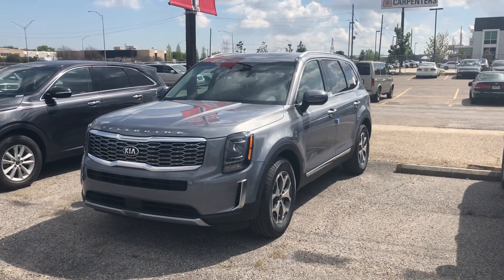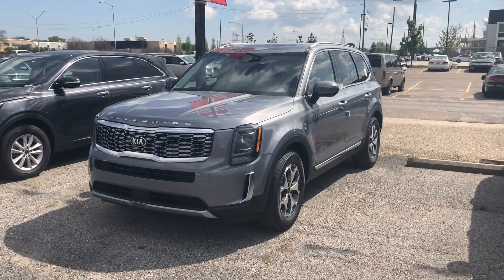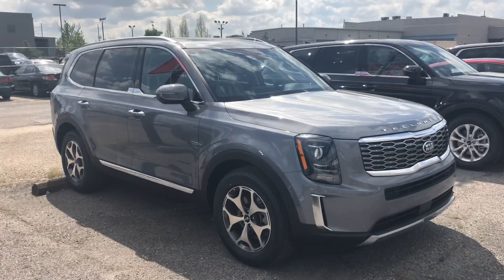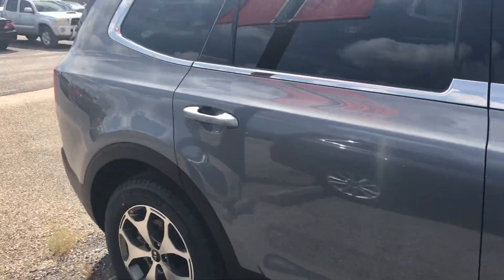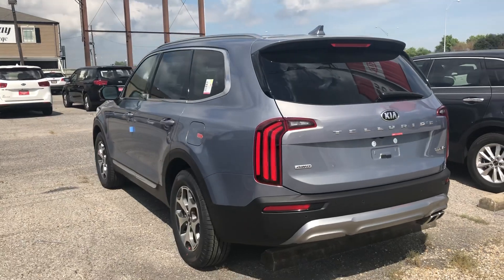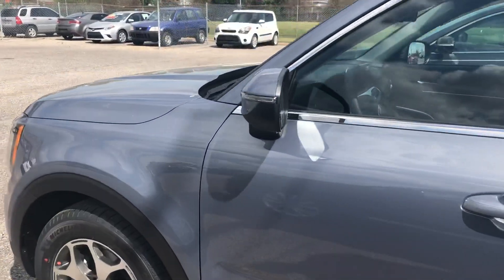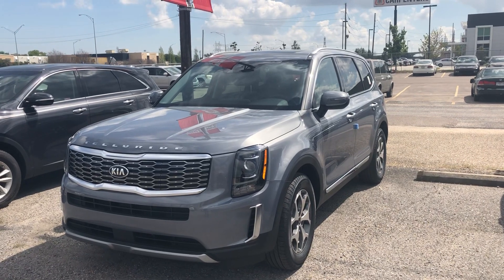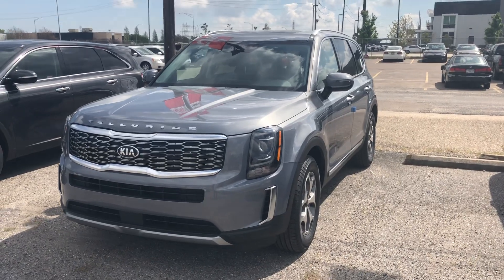2020 Kia EX AWD. EVERLAST SILVER!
Quick walk around EX AWD everlast silver color. How it looks like. Price check.